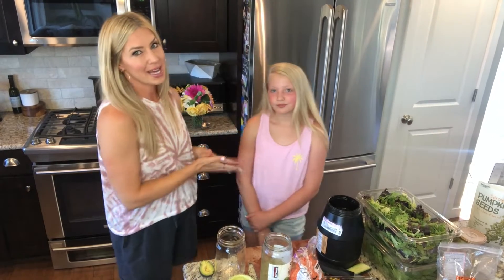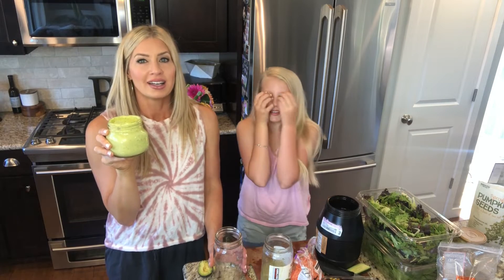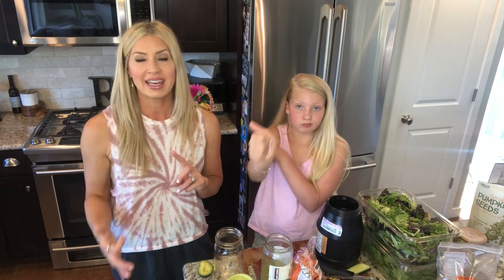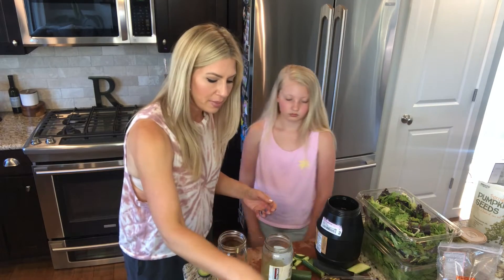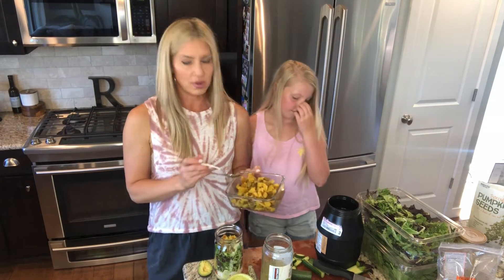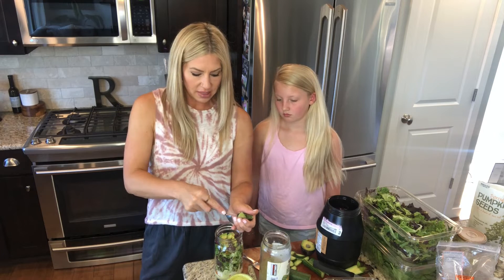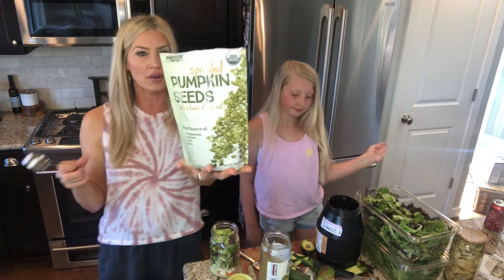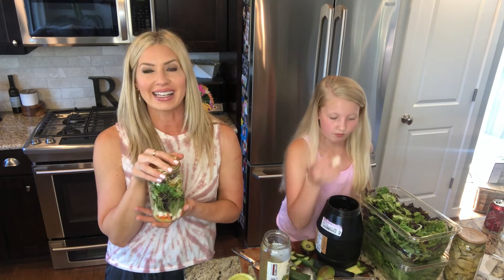Mason Jar Salad - Healthy Salad For Weight Loss 2020 - Easy Salad 2020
Hey all!

If you known me for longer than five minutes, you know I eat a salad a day. It’s the easiest way for me to get a ton of vegetables and nutrients into my body in one delicious meal. Even when I’m headed on a camping trip, I still keep my goals in mind by packing them. The easiest and freshest way to do this is with a mason jar technique.

Here is how I layer my salad in the jar for the optimal crisp flavor and freshness:

You start at the bottom with the dressing (I’m sharing my favorite here).

Next put in hard vegetables like carrots, cucumber, broccoli,  jicama, whatever you like.

Then the lettuce.

Next, any softer vegetables like the roasted golden beets I show here. I roast them peeled and cubed at 425 for 30 minutes. Just olive oil, s&p for a seasoning. You can also do cooked quinoa, roasted sweet potatoes or rice if you like.

Towards the top you can do cheese, nuts, seeds and avocado. Just so they stay fresh and crunchy.

That's it! It’s so simple and with a Tupperware bowl, you can dump and shake your salad anywhere you want.

Here is my go-to homemade salad dressing everyone I know who has tried it, LOVES it!!! I double this recipe and use 2 Tbsp for each salad. It lasts Matt and I about 7 days when we double it.

Ultimate Reset Creamy Garlic Dressing

Makes 10 servings about 2 Tbsp. each

1/2 cup organic extra-virgin olive oil
1/4 cup apple cider vinegar with the mother
3 cloves garlic, crushed
3 Tbsp. fresh lemon juice (I buy the glass jar juice)
2 Tbsp. chopped fresh parsley
1 tsp. Himalayan pink salt
1/2 tsp. Dijon mustard
1 Tbsp. raw honey (or pure maple syrup)

Place oil, vinegar, garlic, lemon juice, parsley, salt, mustard and honey in a blender or food processor; cover it with a lid. Blend until smooth. Refrigerate dressing if not used immediately. If dressing solidifies when cold, hold at room temperature for 30 mins. Stir or shake before serving.

You’ll have to let me know if you try!! Talk soon! XO Stace